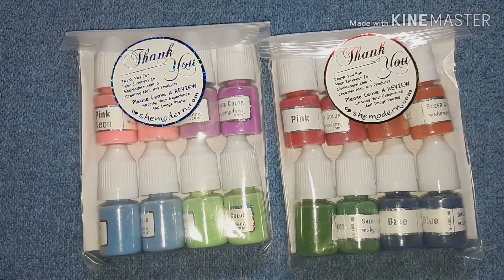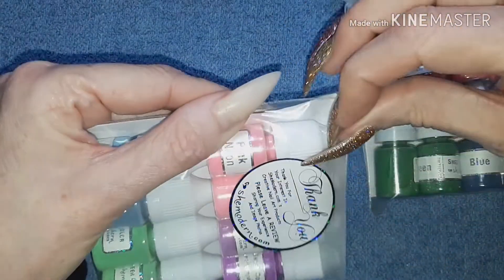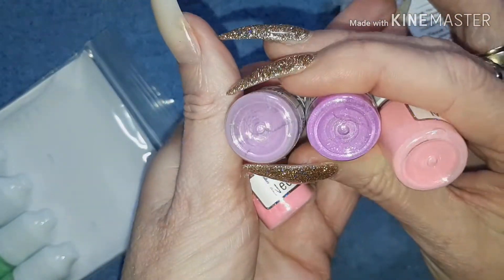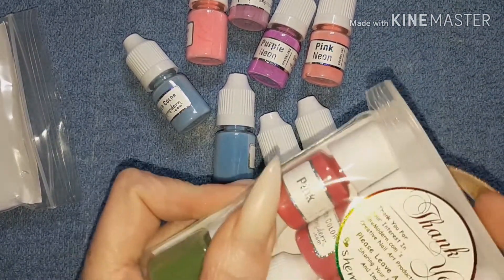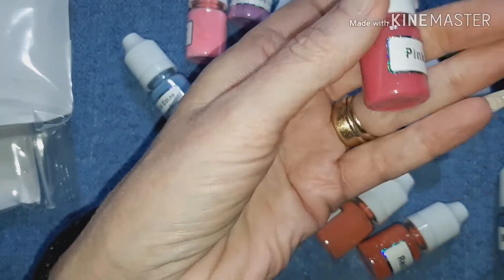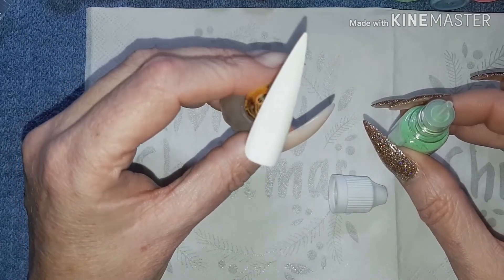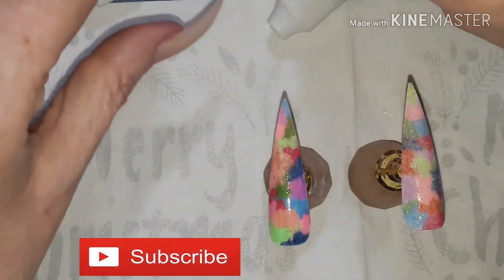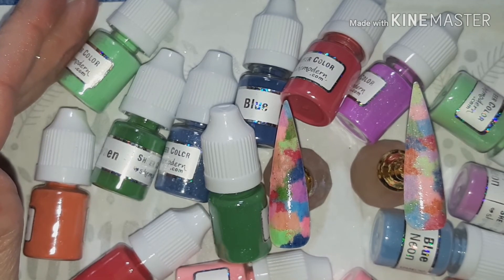Rainbow nails with She Modern Sheer Pigments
When I first saw these Sheer Pigments I honestly thought I had 2 of each shade. Just goes to show how our eyes can play tricks on us 😂
Any way I have the sheer colour and sheer sparkle and I create 2 rainbow nails using each colour.
I added water decals which you can see in my photos at the end of this video.

Such a beautiful selection of colours and they can be used in so many different ways.😊
xoxo